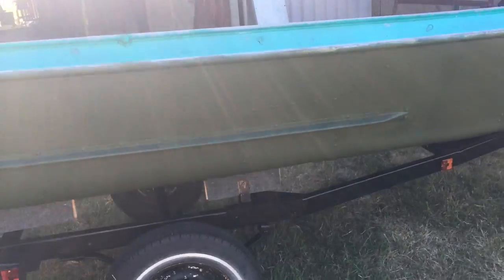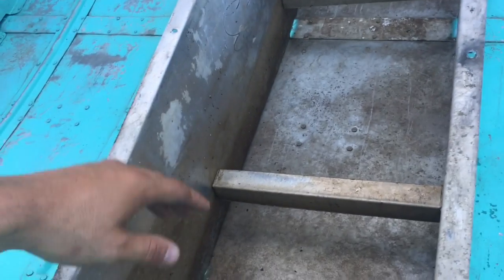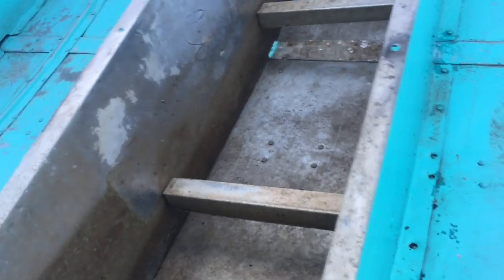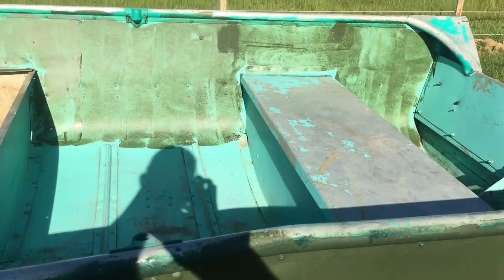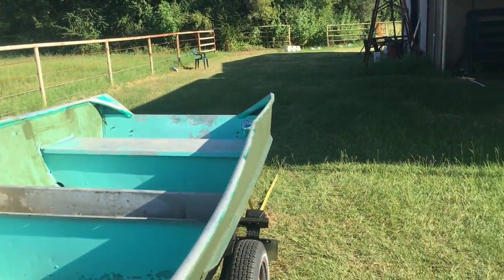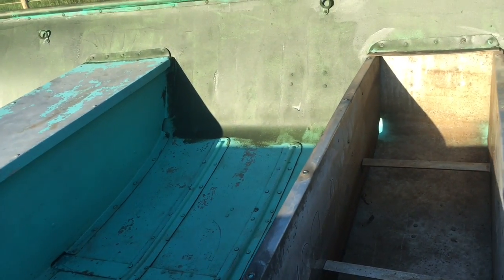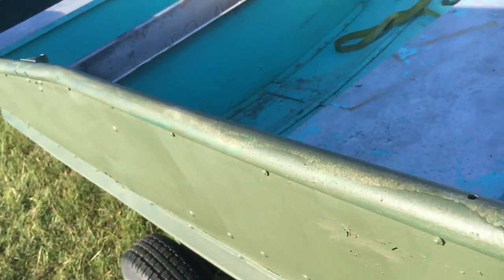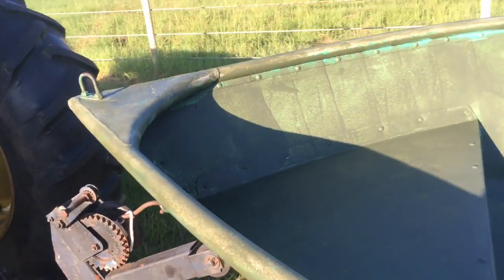16ft Boat: Painting the Boat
painting the 16ft boat